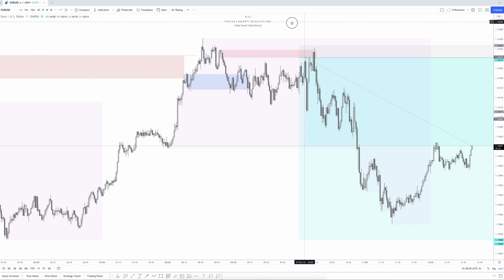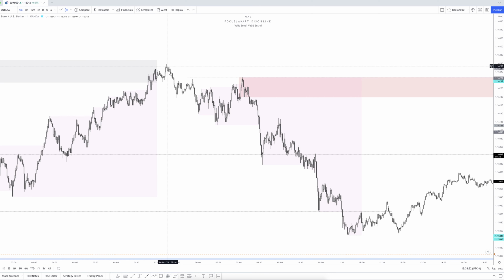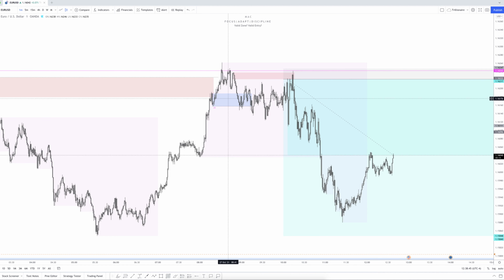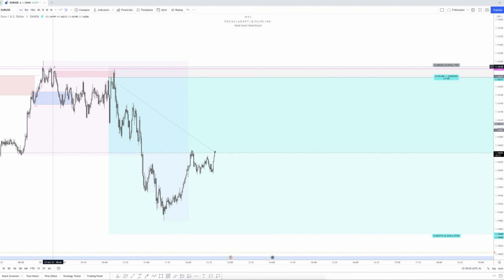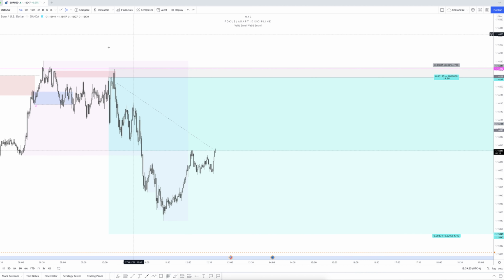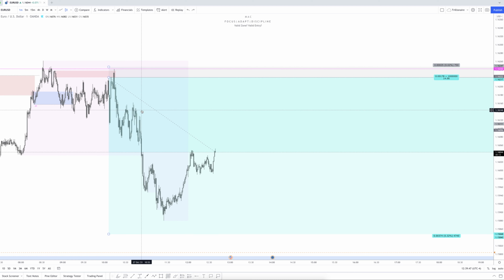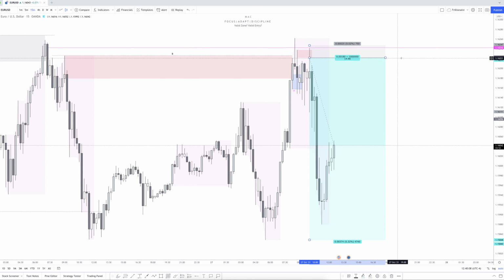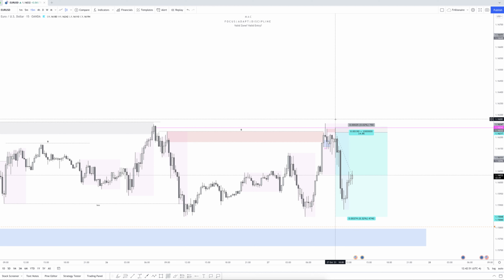My ORDER BLOCK Strategy | EURUSD Breakdown I Live Trading W/ Students